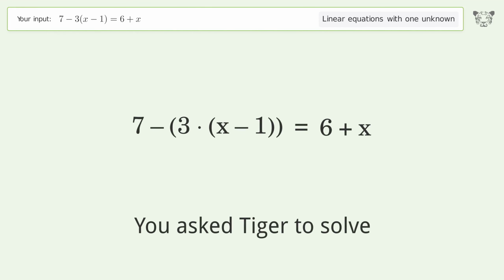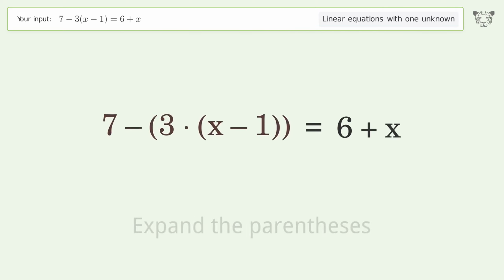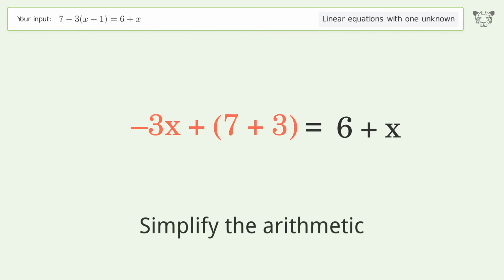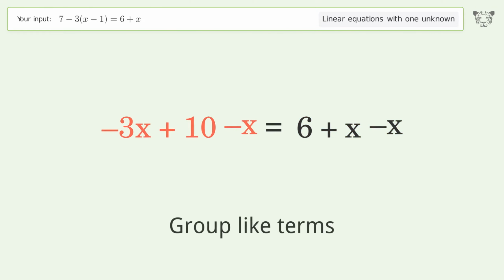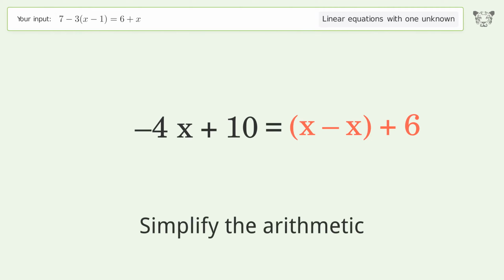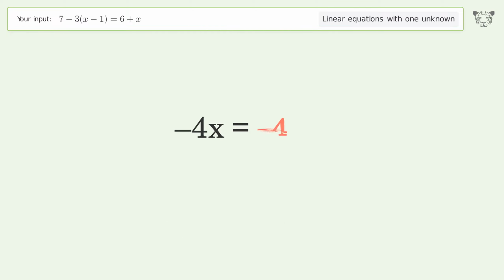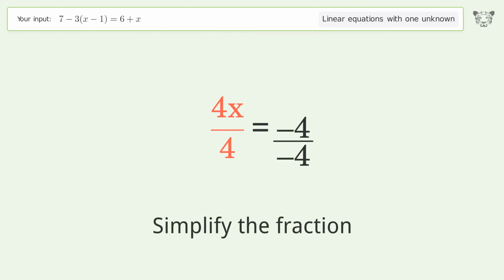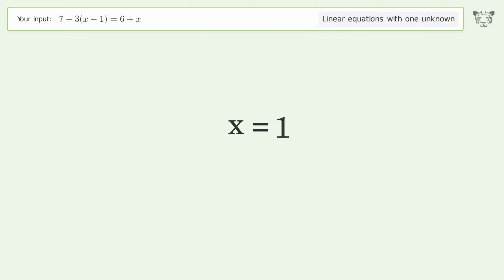Linear equation with one unknown: Solve 7-3(x-1)=6+x step-by-step solution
Solving 7-3(x-1)=6+x using the linear equation with one unknown solver

for a step-by-step and more tips and tricks for dealing with linear equations with one unknown.